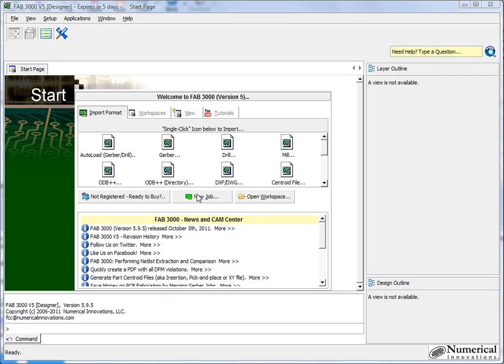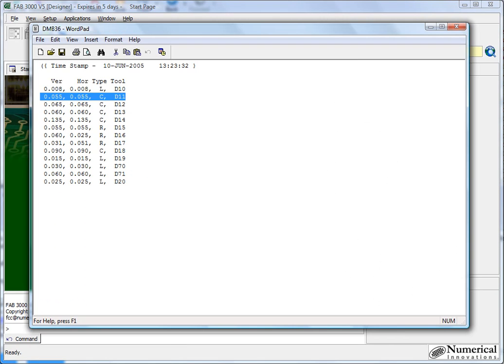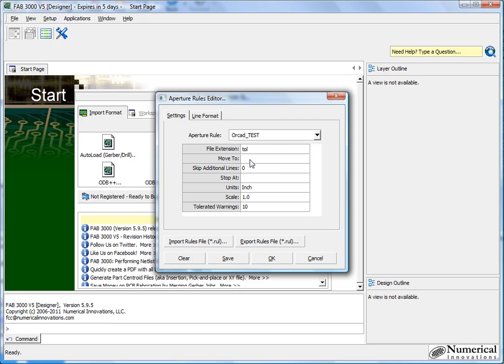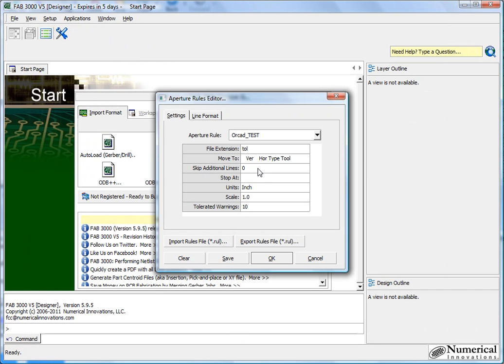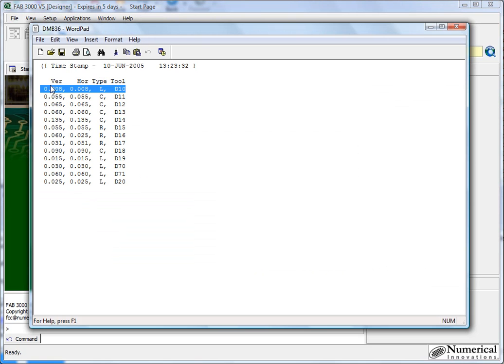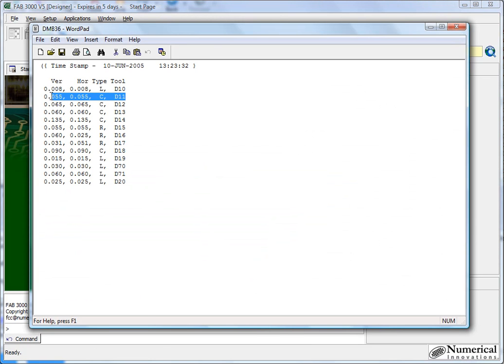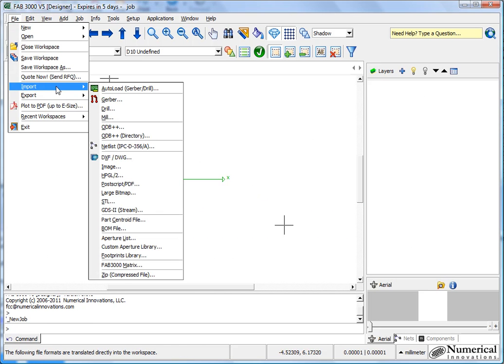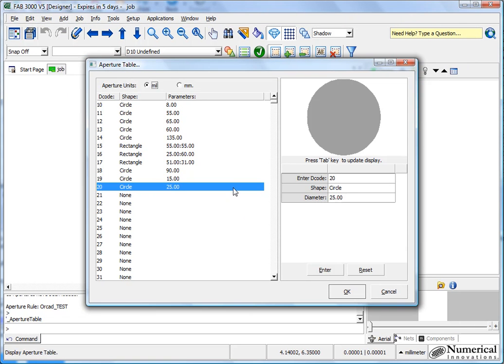Import various aperture lists and view RS-274D Gerber files.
Checkout the new Update of FAB 3000!  Import various aperture lists and view RS-274D Gerber files.